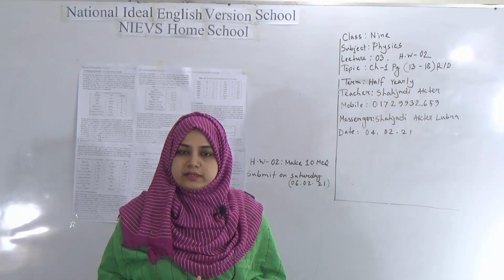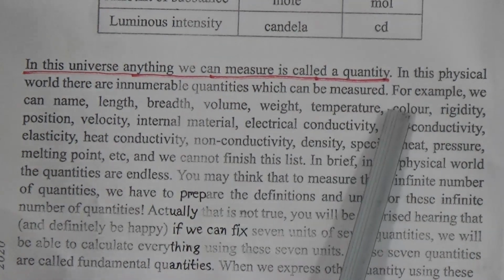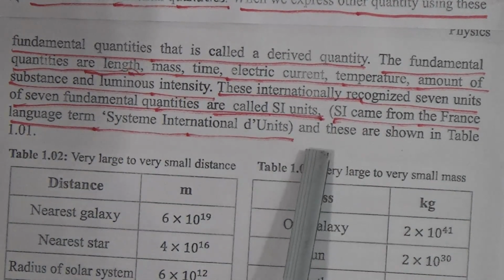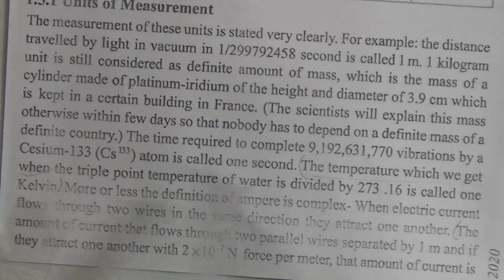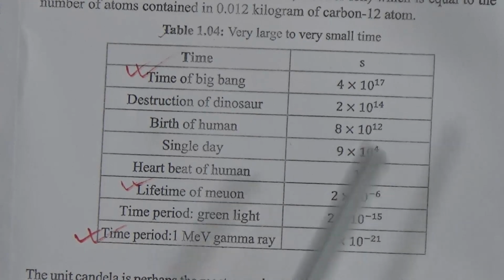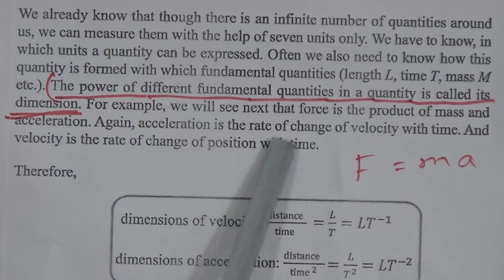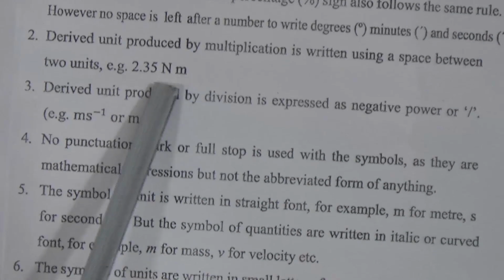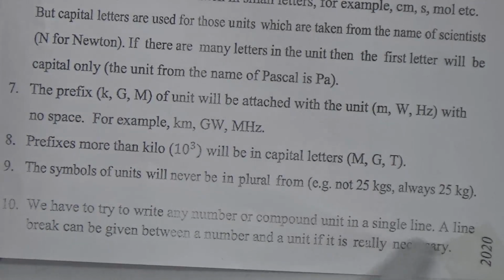Class: Nine, Subject: Physics (Lecture- 03), Topic: Ch-1 Pg (13-18) R/D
Class: Nine
Subject: Physics (Lecture- 03)
Topic: Ch-1 Pg (13-18) R/D
Teacher: Shahjadi Akter